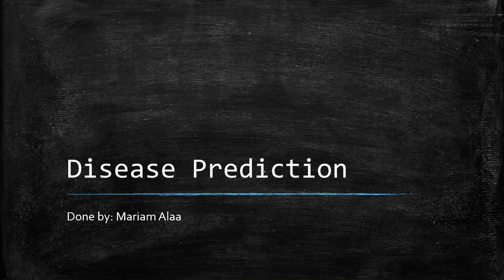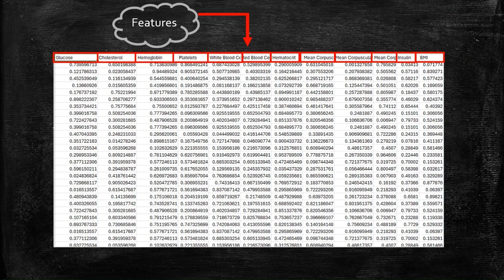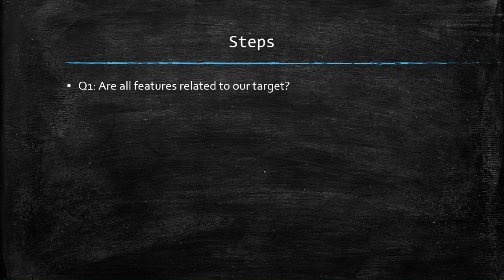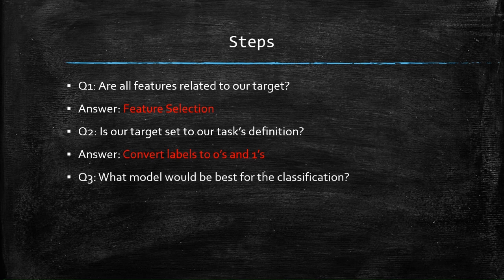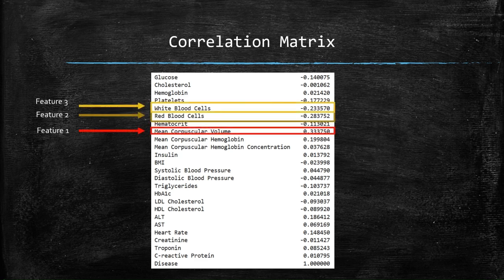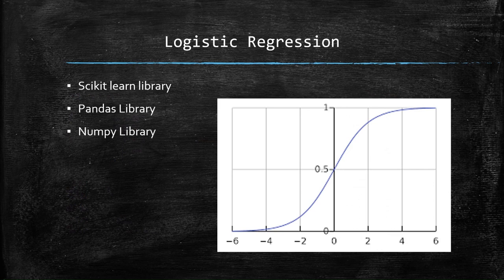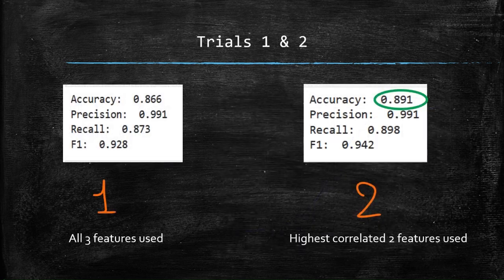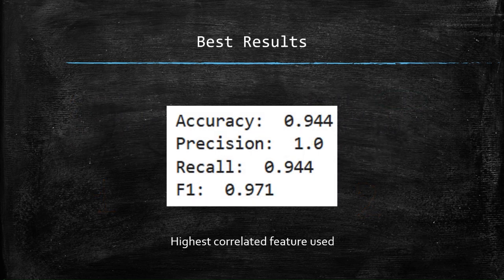Disease Prediction ML Project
This reel was created by  Mariam Alaa   for mentorness Internship.